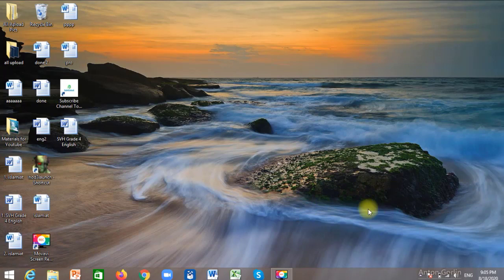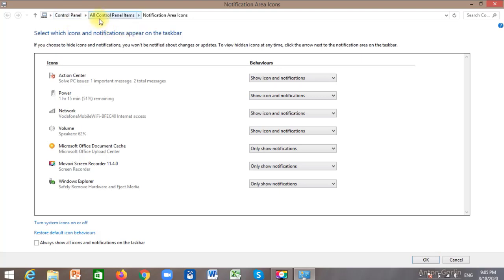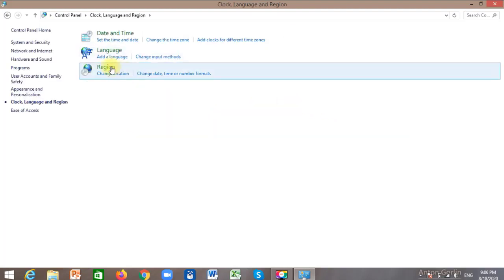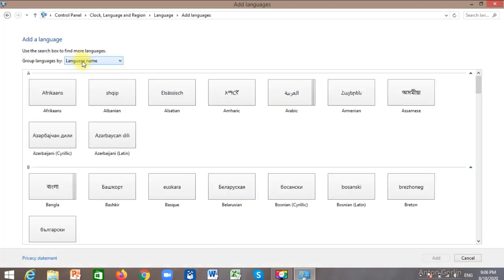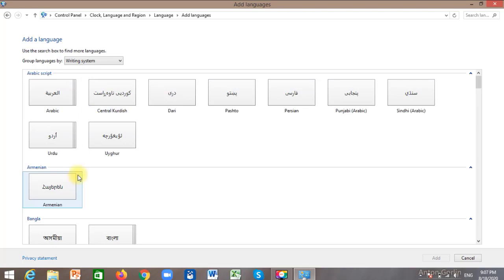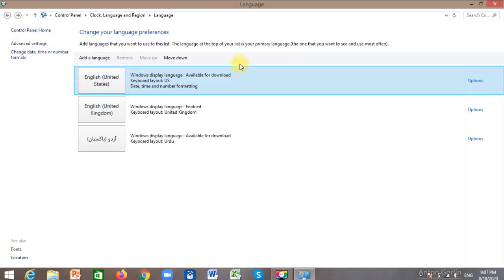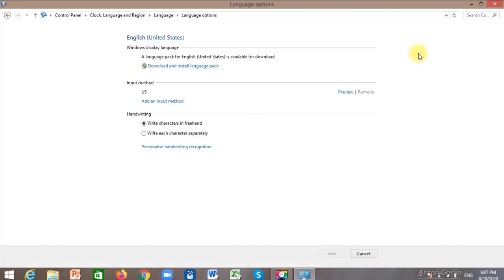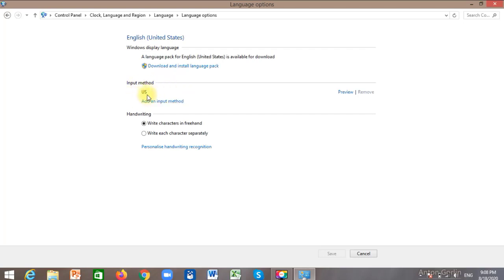How To Change System Language In Windows 8 In English how to change language in laptop keyboard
How To Change System Language In Windows 8/8.1 In Urdu/Hindi
This is how to completely change the language of your OS in Windows 8.

Knowledge For Everyone
Knowledge For Everyone